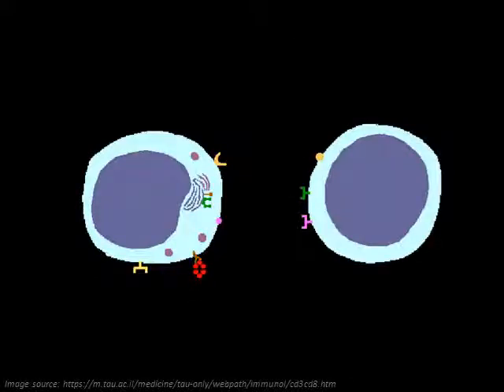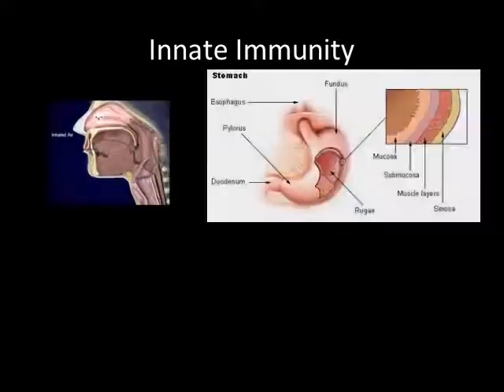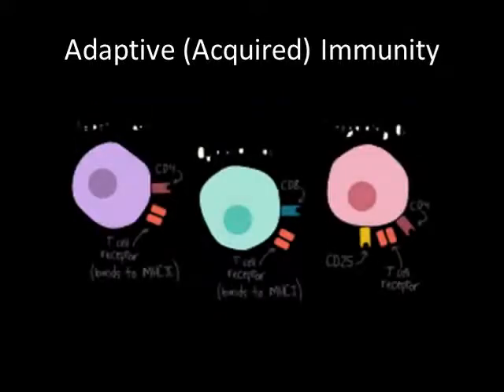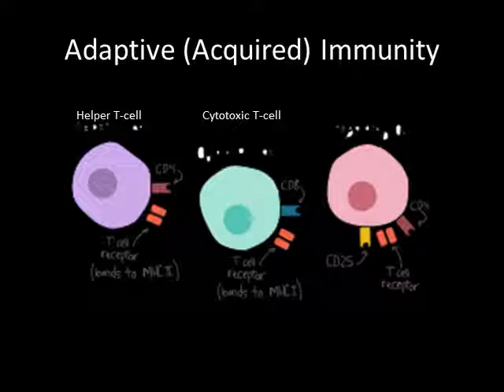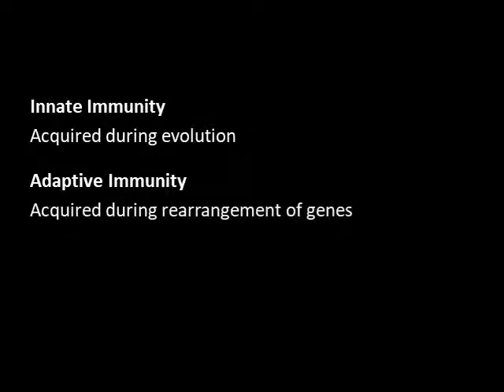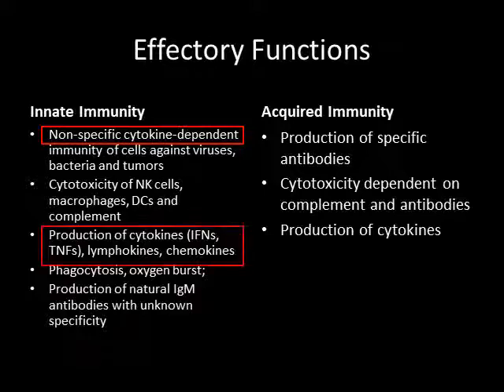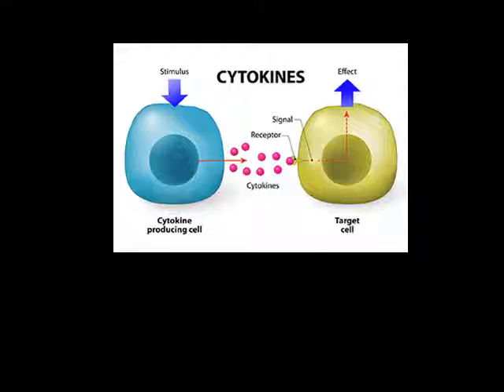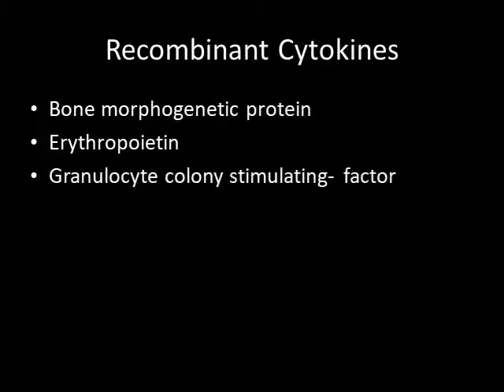Immune Signaling Part 1: Immunity Overview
First video in a series of videos tackling the immune signaling pathways.